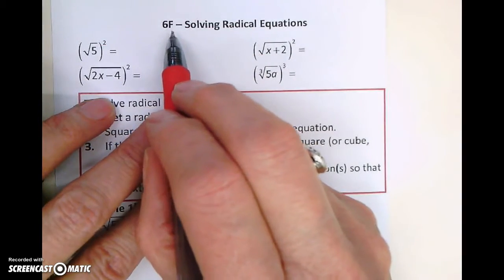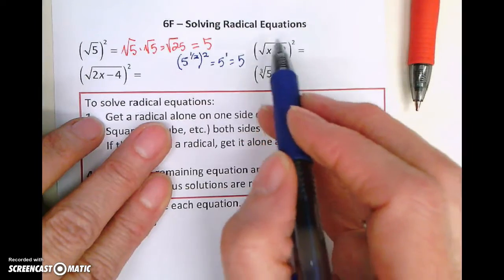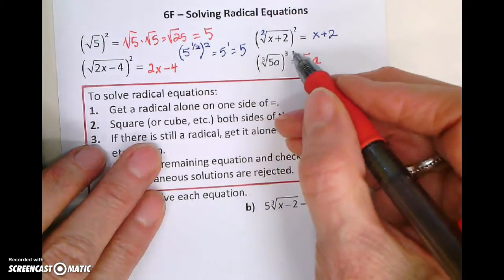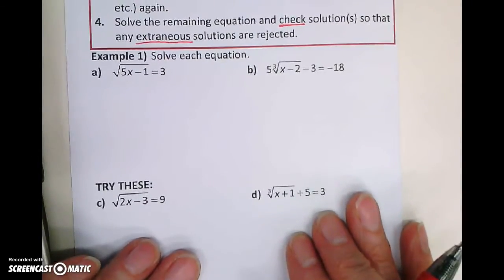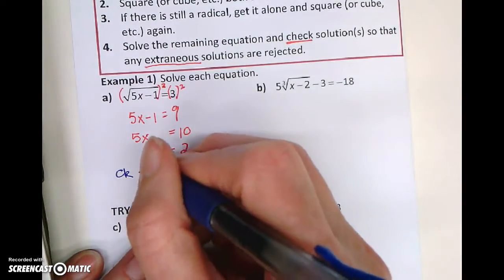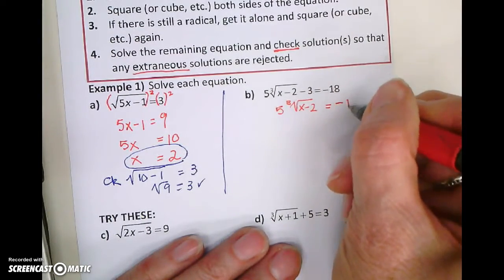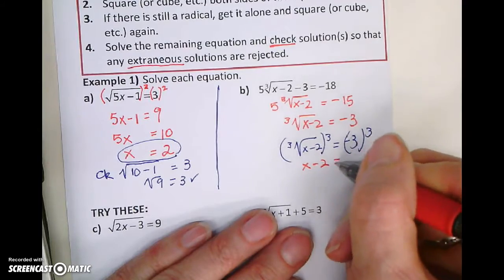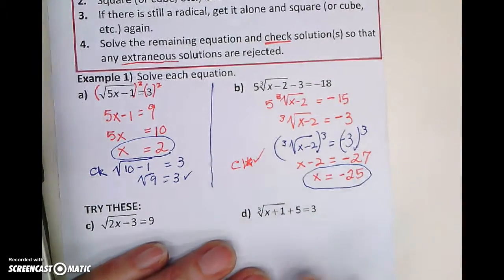A2 6F 1 Radical Eq